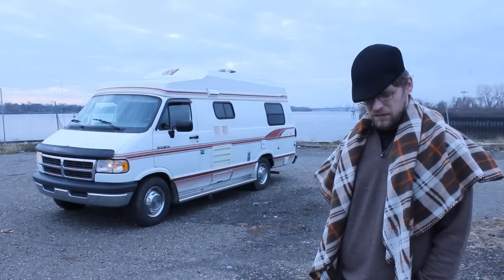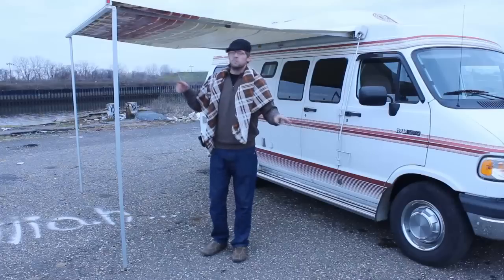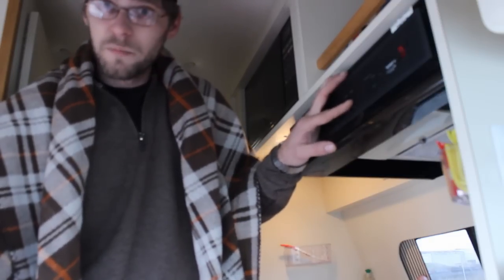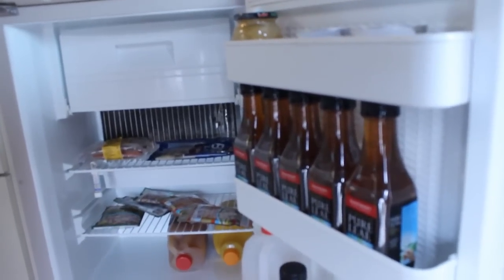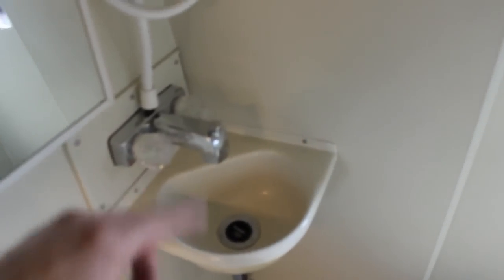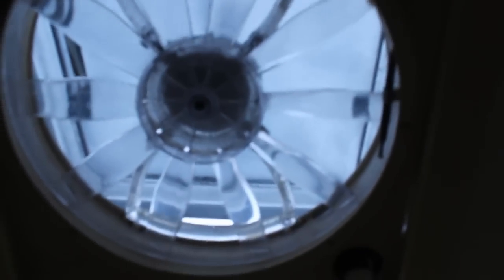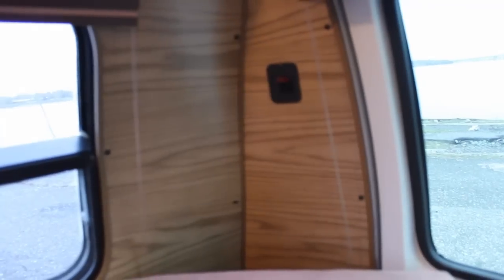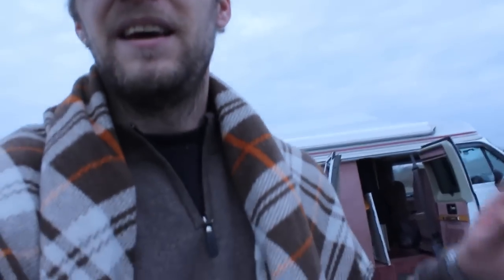Tour of The RV I Live in - Living in a Van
Living in a Class B Van Motorhome.  It's a Dodge 350 Coach House, 19 Foot, Self Contained Mobile Home.  In this video, I'll take you on a detailed trek of the Van I Live in.
                                                     -Dodge 360ci (5.9L) Engine
                                                     -2800 Watt Generator
                                                     -24 Gallon Fresh Water Tank
                                                     -24 Gallon Grey Water Tank
                                                     -15 Gallon Black Water Tank
                                                     -30 Gallon Propane Tank
                                                     -35 Gallon Gas Tank